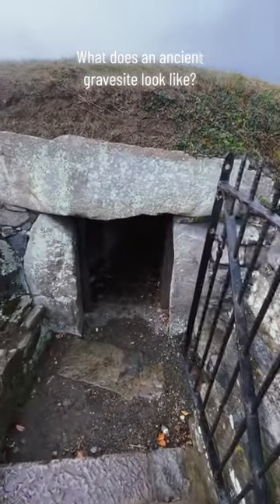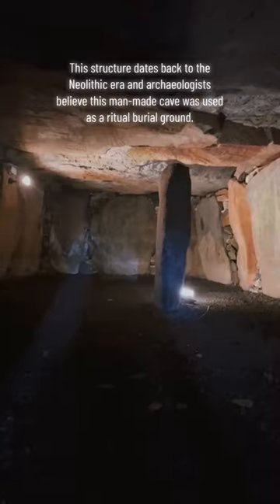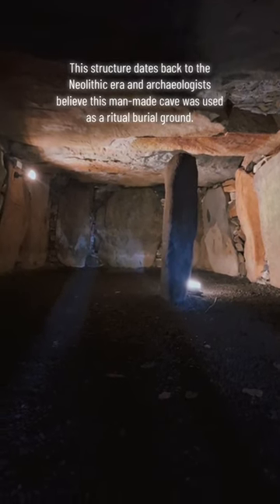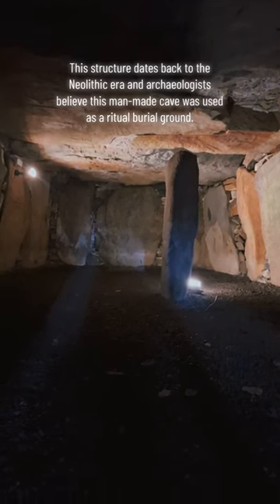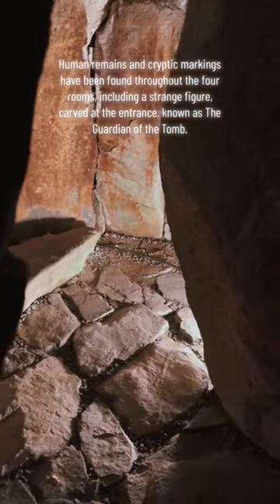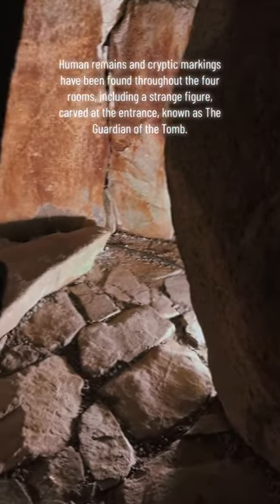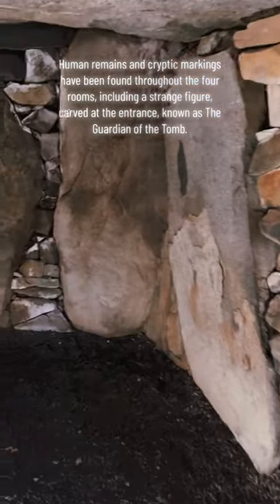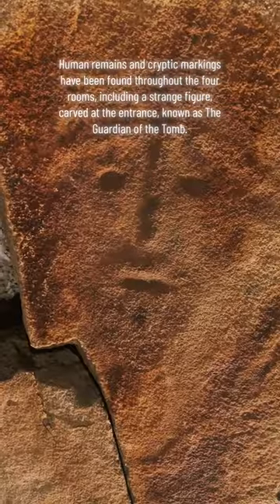Ancient Gravesite on the Island of Guernsey, UK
Thank you for visiting my channel where I'll be posting travel vlogs and micro-documentaries on:

Haunted Locations
Dark Tourism
Spooky Travel
Horror Filmmaking
Paranormal Investigations
True Crime Sites